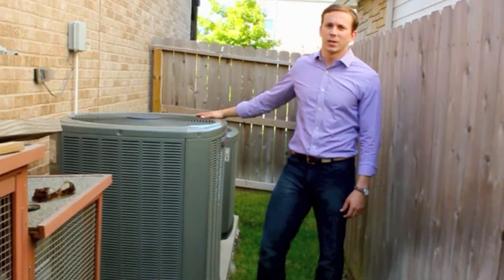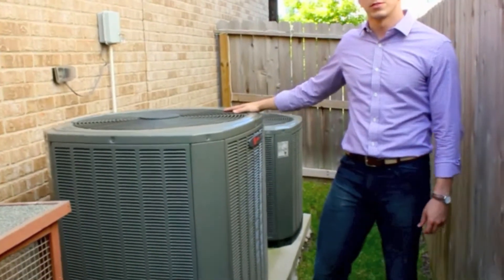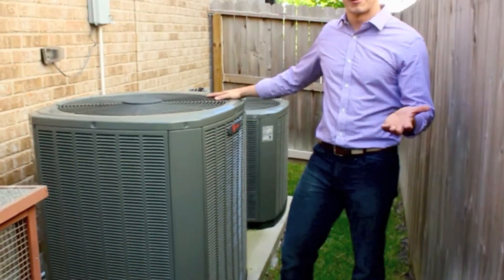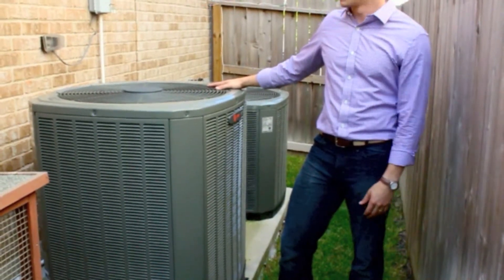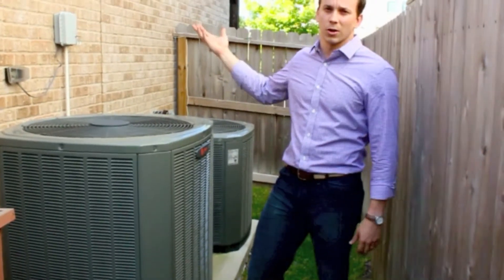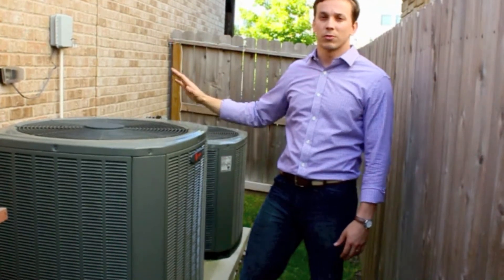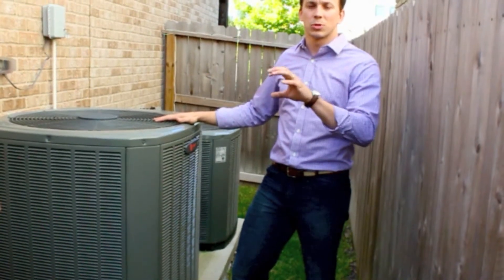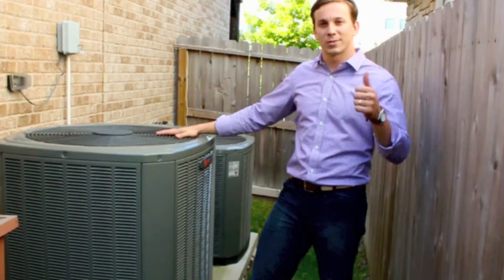Explained: Why are Float Switches Required by Code?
XR14 Trane HVAC systems tuned up but need float switches i.e. ceiling savers.  Explanation of code requirement

TACLB51004E